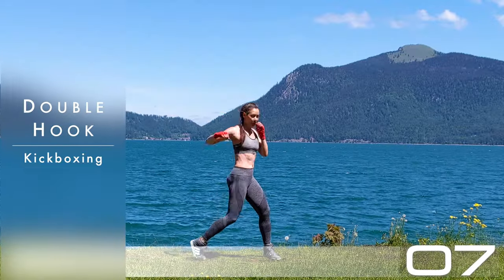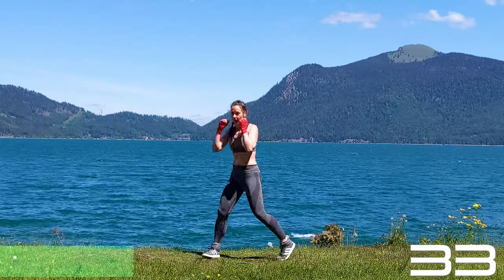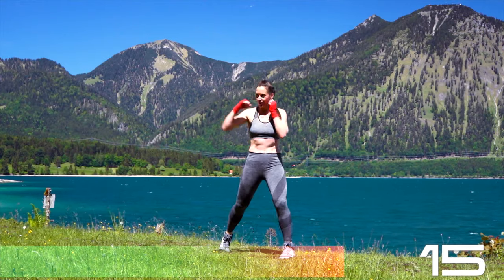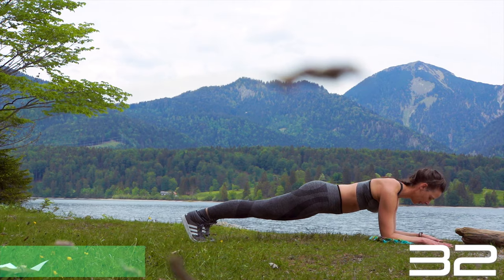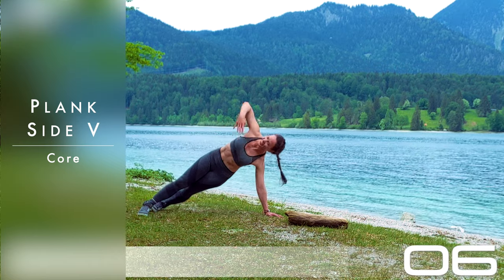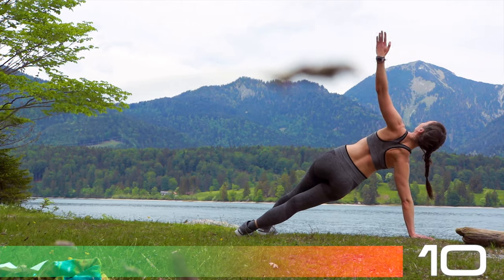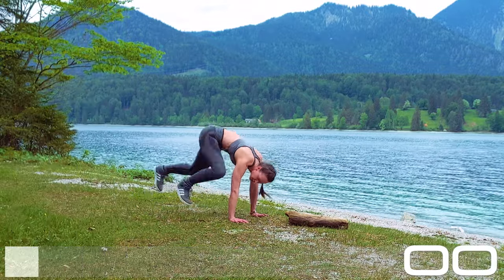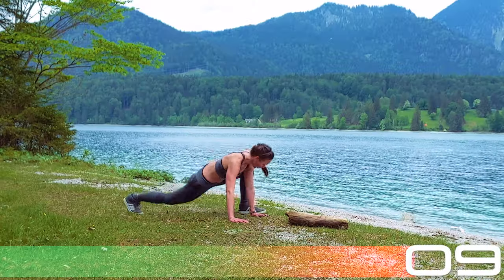Quick 5 Minute Core | Espresso Workouts HIIT Boot Camp #22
Five minutes of pure core strength training for great abs and six packs.

Increase your vitality and wellbeing - push beyond your limits! Join Now!

*Tip jar any amount if you wish to support me in creating more amazing workouts:

Love the Workout and want to support me in creating more amazing content?

Welcome to Boot Camp! This High Intensity Interval Training will make you feel alive, burn calories and increase your metabolism significantly.

This is an intermediate workout series that will push you all the way to advanced - and a fitter, more confident version of yourself.

We will work on your agility, cardio and core strength through athletic work, kickboxing and explosive exercises.
Every workout session features a warm up, HIIT workout, stability training and mobilising stretches.

Start with Video #1 and work up at your own pace.
The HIIT Boot Camp Workouts are released every Wednesday starting in September.

The HIIT Boot Camp is a high intensity and high impact workout that requires a good fitness level.
This Workout Series contains jumps, runs and dynamic plank exercises.
You need good balance as well as core strength to perform the exercises correctly.

To prepare your body if needed, please follow the beginner to intermediate Workouts Series: